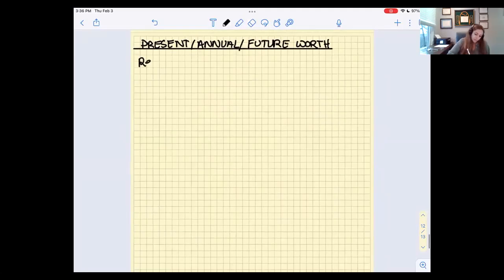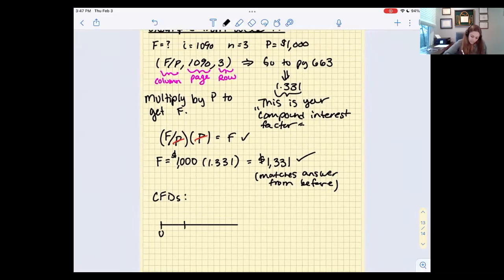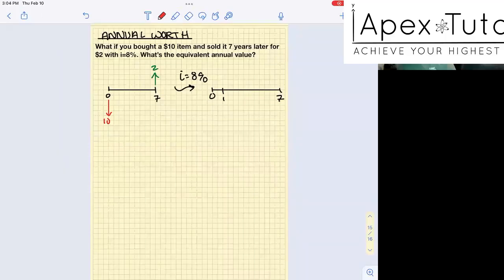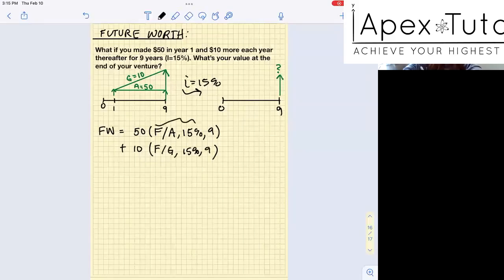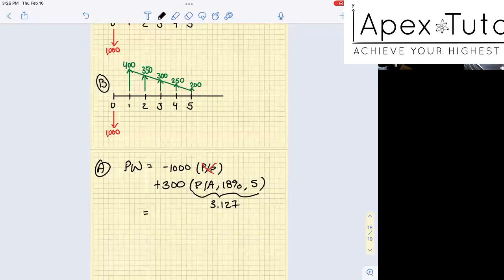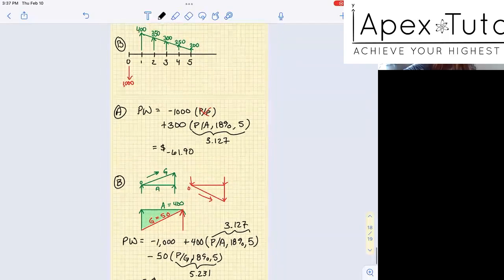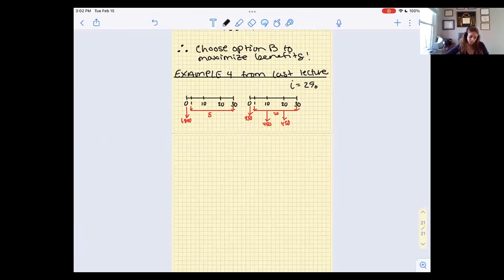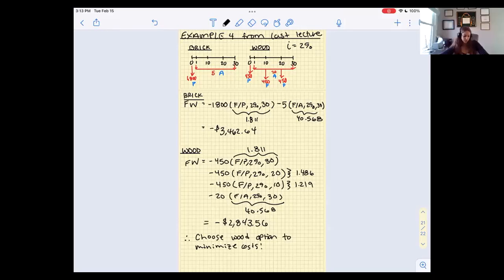Engineering Economics: Present, Annual, and Future Worth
Overall Course Description:
Evaluation of economic consequences of engineering design proposals on projects. Emphasis on marginal or incremental economic analysis using Net Present Value, Annual Equivalence, Rate of Return and Benefit-Cost methods including multiple alternatives, taxes, uncertainty, inflation, organizational constraints and money market factors.

This video covers Present, Annual, and Future Worth Calculations:
-Compound Interest Factors
-Time Value of Money
-Present Worth
-Annual Worth
-Future Worth
-Decision Making

Calculator: Lecture demonstrations are on the TI-36X-Pro

Tutoring is Deanna's passion, hobby, and purpose.  She has been tutoring students since 2005, and she also teaches at her local university.  She is a licensed professional engineer who graduated valedictorian from both her high school and college.  Deanna chooses to not only help each student improve their academic capacity, but also to coach them on test-taking strategies, stress management, organization, time-management, and study strategies.  Deanna gives her students the tools to succeed and supports them along their journey.  You will find that working with her feels like a family friend has come to your aid.